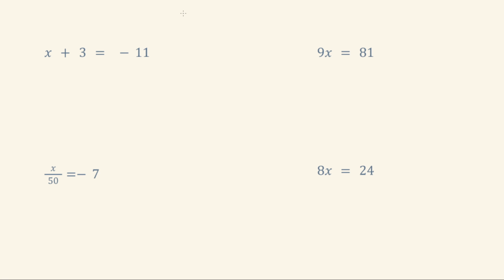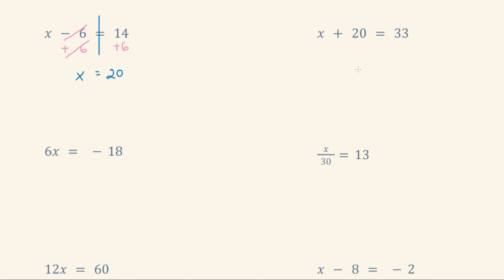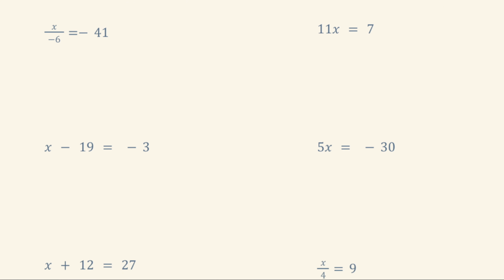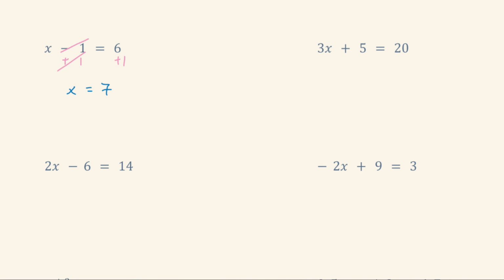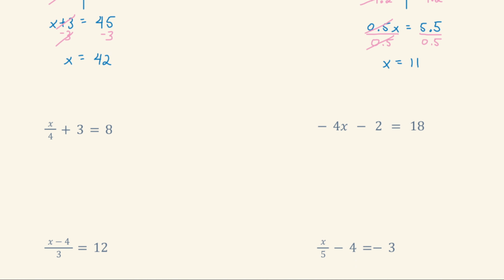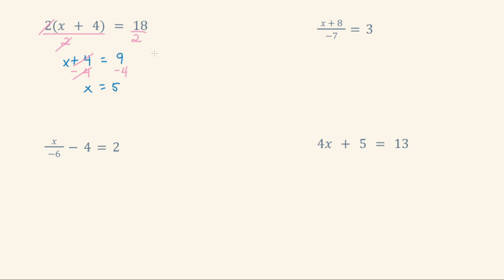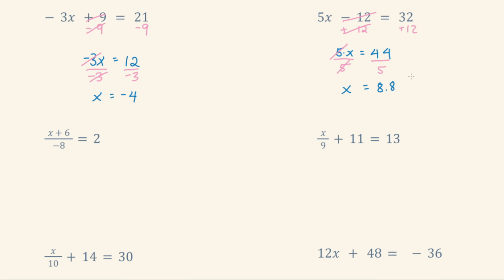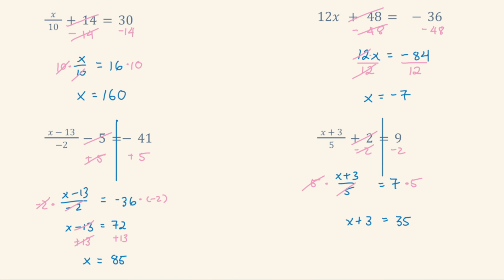Solving 50 Algebraic Equations Step-by-Step | Grade 8 STUDY SESSION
In this video, we solve 50 algebraic equations step-by-step, perfect for Secondary 2 (Grade 8) students learning how to isolate variables and balance equations.

We’ll go through one-step and multi-step equations, showing clear and simple strategies to help you master this essential algebra skill.

Whether you’re reviewing for a quiz, practicing for your next test, or just brushing up on math fundamentals, this video will help you build confidence in solving equations quickly and correctly.

Timestamps:
00:00 Introduction
00:45 One-step equations
20:00 Multi-step equations